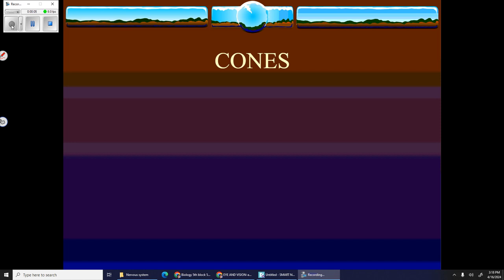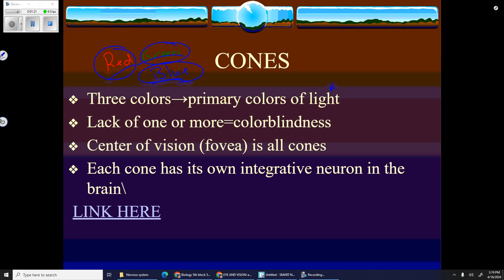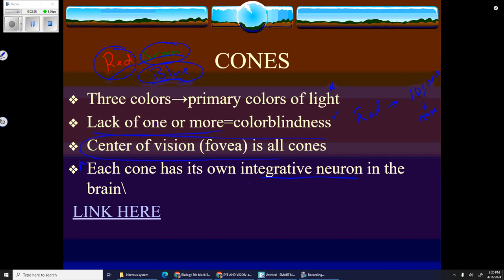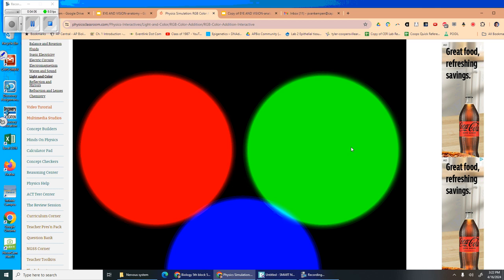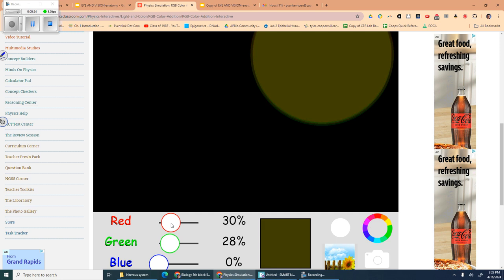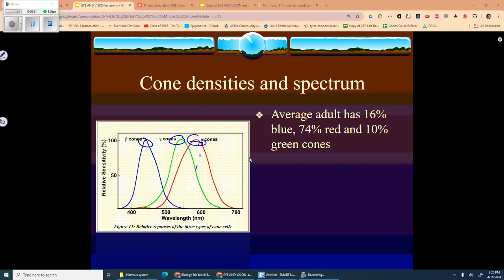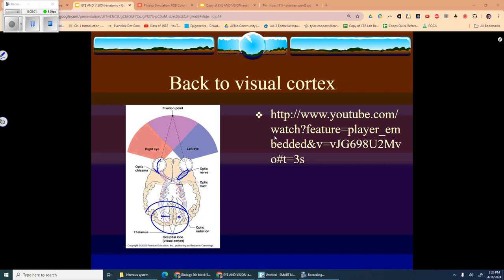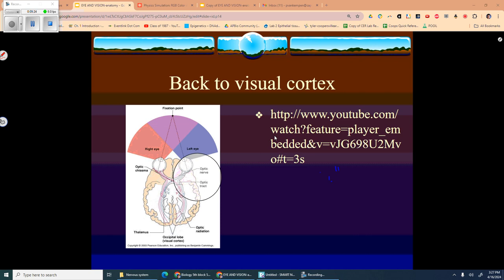Eye and vision 2